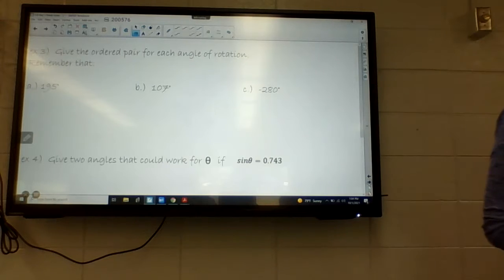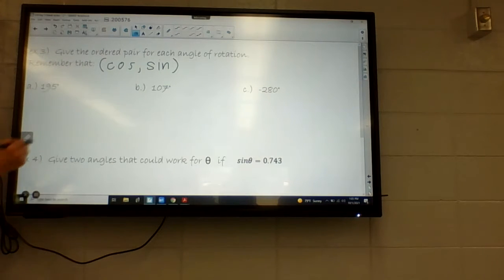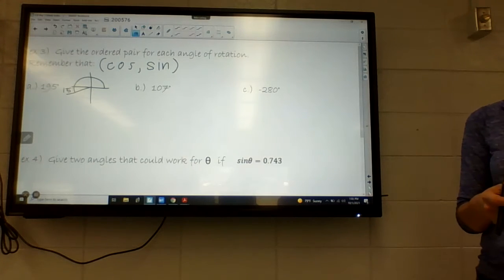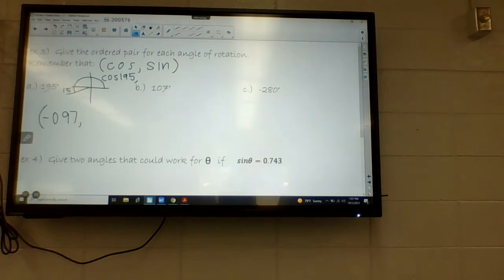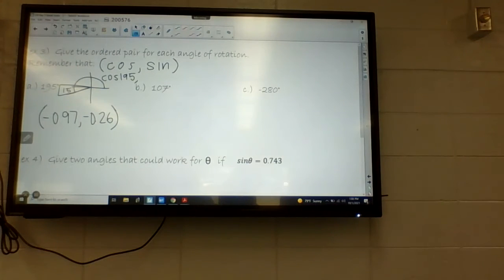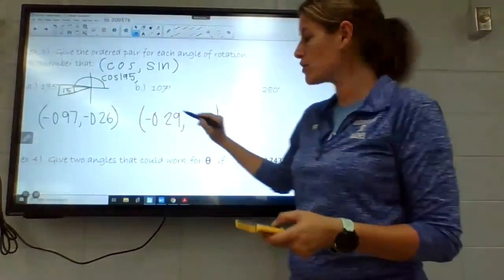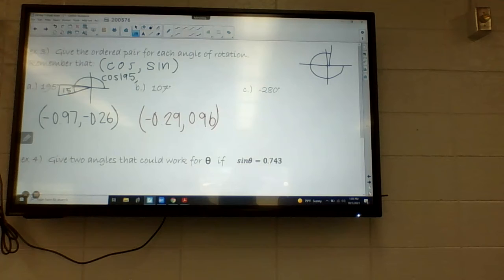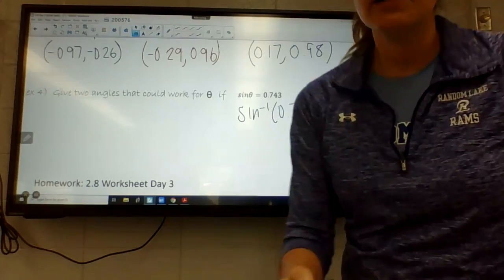Pre Calc 2.8 day 4 part 2